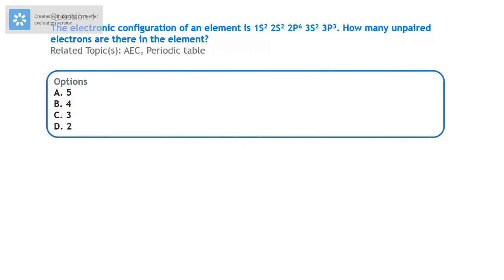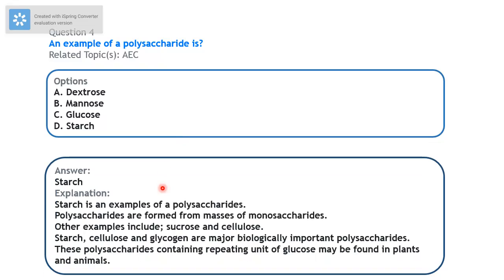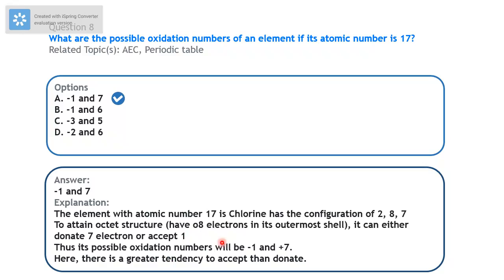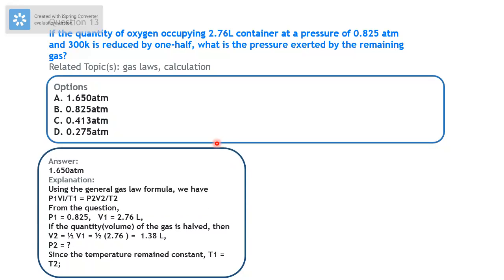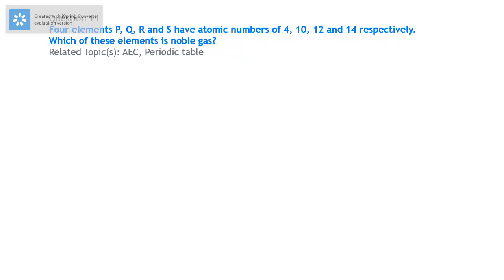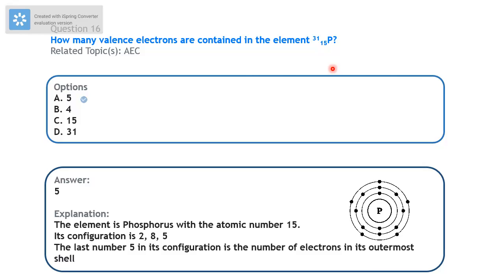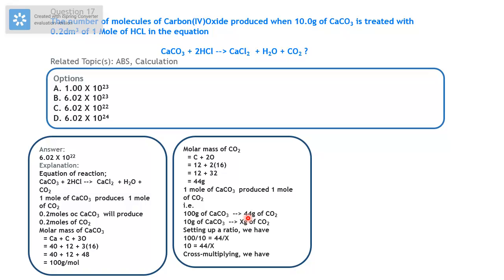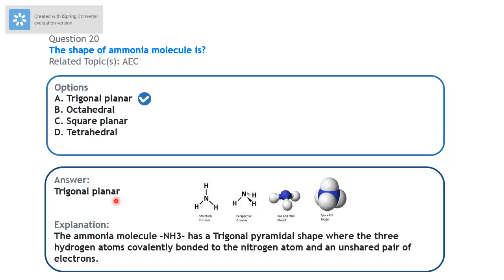JAMB/UTME CHEMISTRY 2020 PART 1 of 2 Past Questions and Solutions